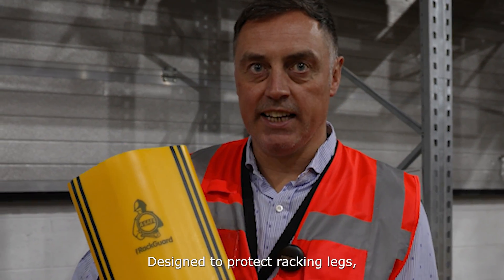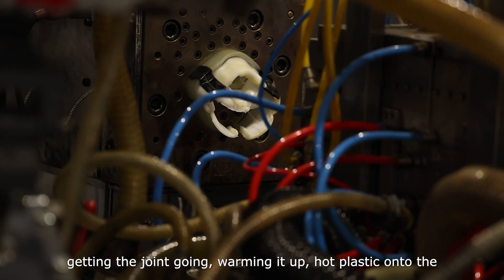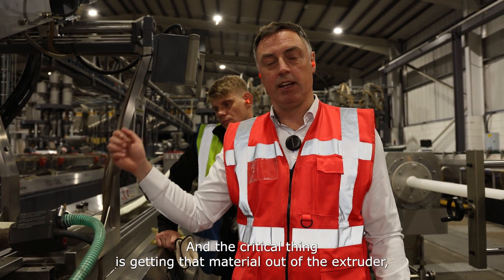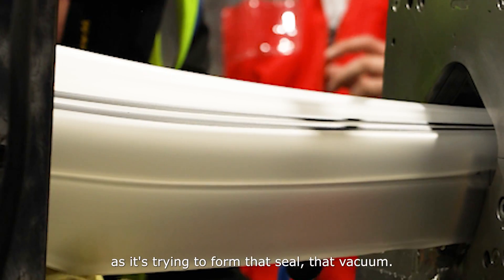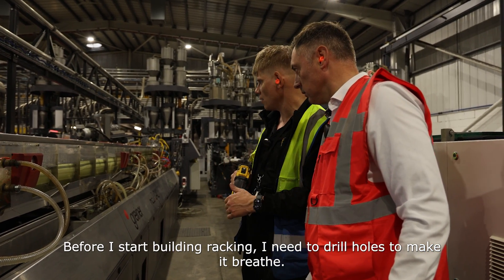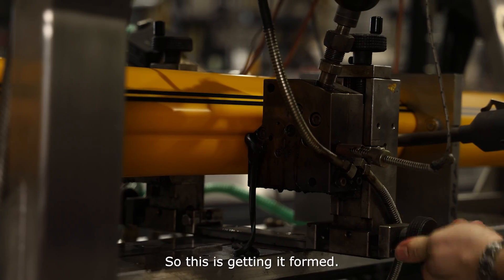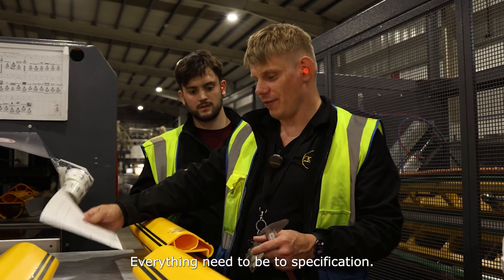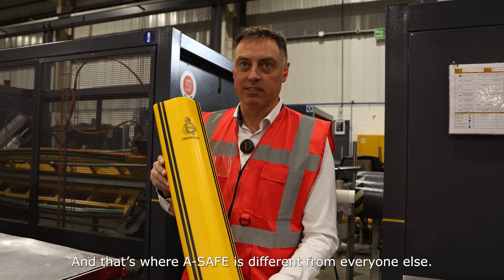James Explains: Full Polymer Barrier Extrusion Line Walkthrough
Join James, co-owner of A-SAFE, as he takes you behind the scenes of our full extrusion line setup.

In this video, you'll get a detailed walkthrough of how we manufacture our advanced polymer barrier system, from raw material to finished parts. James explains each stage of the extrusion process, highlighting the technology, precision, and innovation that go into creating a high-performance solution.